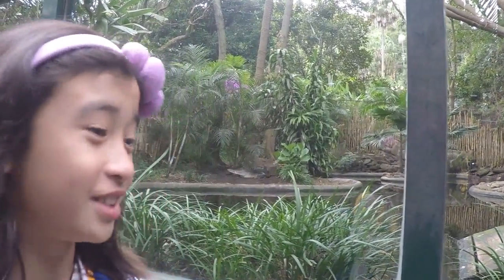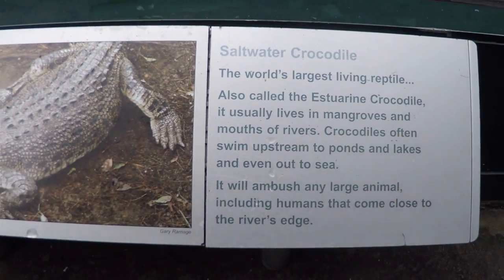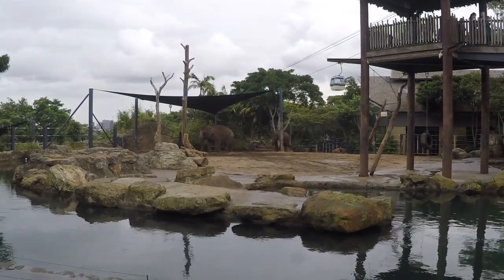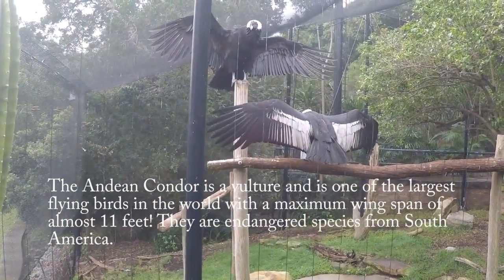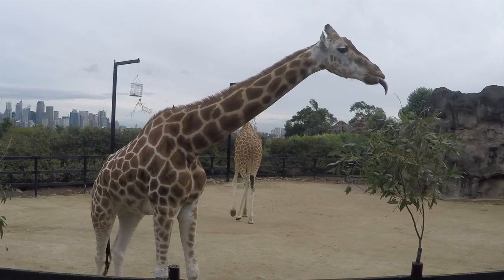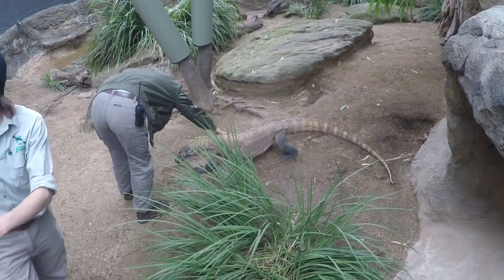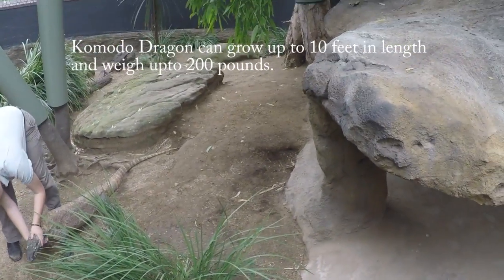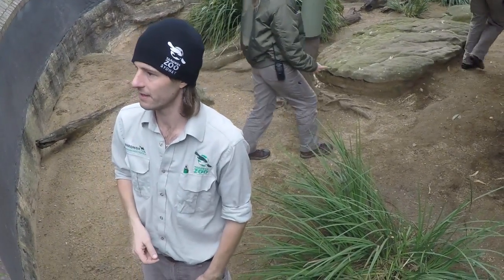Taronga Zoo Part 2 - Sydney, Australia - Komodo Dragon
This is part 2 of our visit to Taronga Zoo in Sydney Australia.. Enjoy